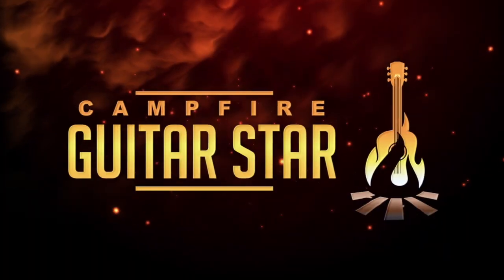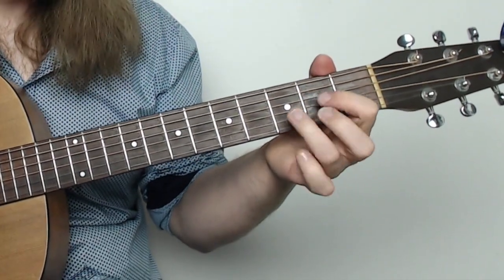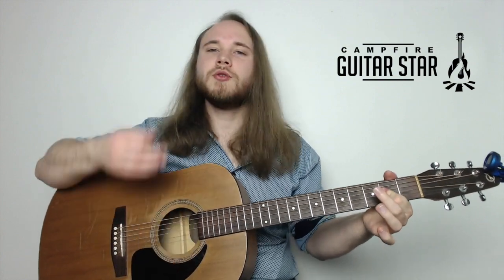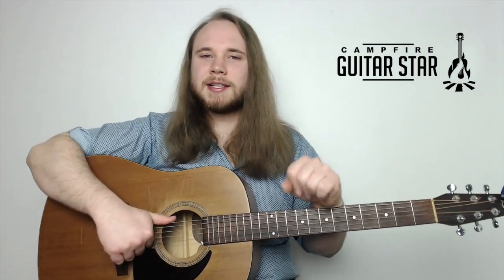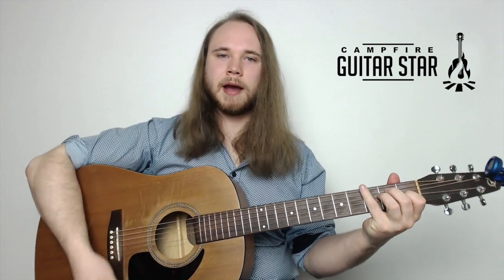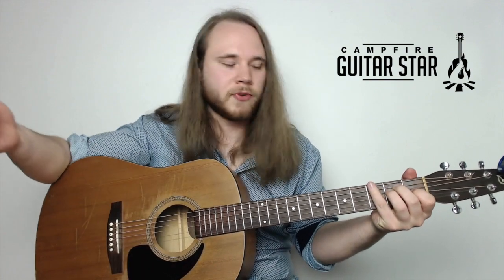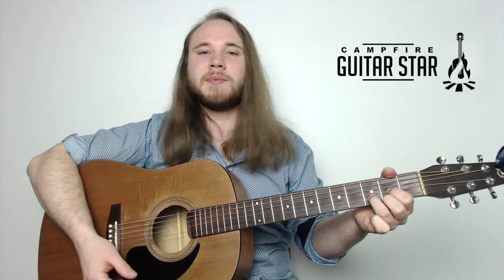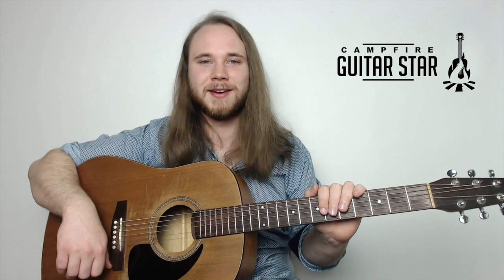Easy 3 Chord Rock Songs | Easy 3 Chord Guitar Songs For Beginners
Thanks so much for downloading the PDF and checking out the lesson. Free lessons are great, but it’s just 1 piece of the puzzle…

Watch THIS video below to discover the MISSING PIECE of the puzzle to getting your guitar playing sounding polished and pro. Here’s the link:

ABOUT "EASY 3 CHORD ROCK SONGS | EASY 3 CHORD GUITAR SONGS FOR BEGINNERS"

Here's these Three classic songs which are easy songs to play on acoustic guitar for beginners without capo. and that use the same three chords: Wild thing by the Troggs, Doesn't Remind Me by Audioslave, and Gloria by Them.

When you first start dipping your toes into the world of beginner guitar playing, everything can seem daunting. Every chord and chord change will be a bit of a struggle to learn.

But here's the good news:

There are not that many chord shapes that you have to learn to start making amazing music on the guitar! In this beginner acoustic guitar lesson, we are going to be learning 3 chords. E, A, and D.

With these 3 classic chords, we will get you playing 3 classic songs! By the way, there are literally hundreds of songs that use just E, A and D. I just chose my 3 favourites!

So by learning one of these songs, you are really learning all three. And literally hundreds of other songs that use the same chords!

A huge part of the sound of the guitar is finding easy ways to make music. Guitar can certainly be complicated, but there are plenty of songs and riffs out there that are quite simple! The Chords E, A, and D are easy to play, and therefore there are thousands of songs based around them!

So get these three songs down, and you'll really take a step forward in your guitar playing!! This lesson will open up doors for you.

0:27 Lesson Start
0:58 Wild Thing
10:36 Doesn't Remind Me
16:30 Gloria

Check out Will’s band, “MOUNT RUSHKA”:

To start ripping it up on guitar and to start rocking the house, check out these powerful resources:

Our 5 Minute Guitar System Book (physical book shipped to your door) plus access to the 4+ hours of video ⇒

Thanks for checking out the lesson.

Keep on rippin’ it up,

Will Ripley & Mike B from Campfire Guitar Star